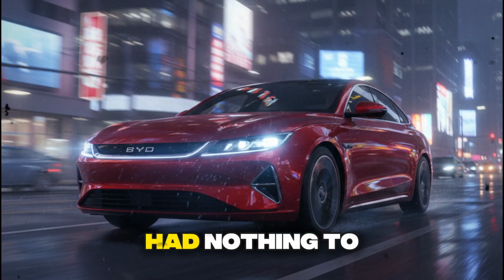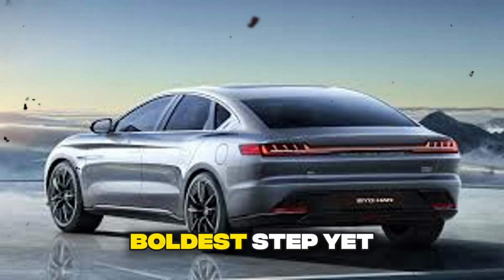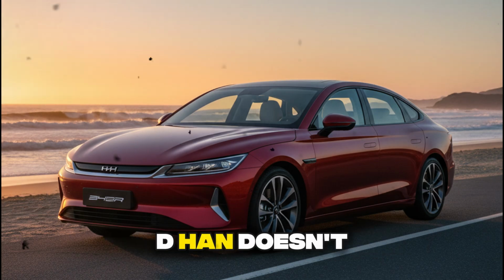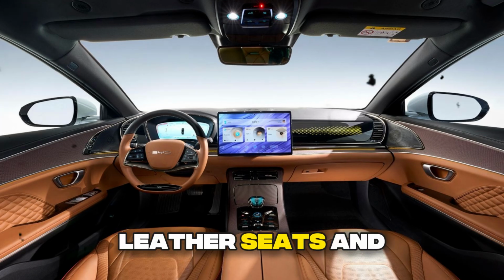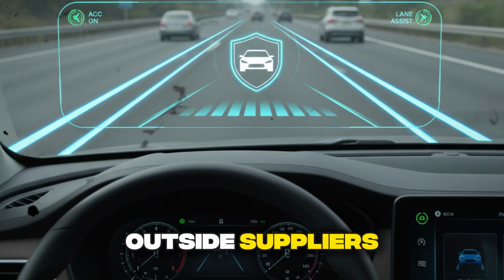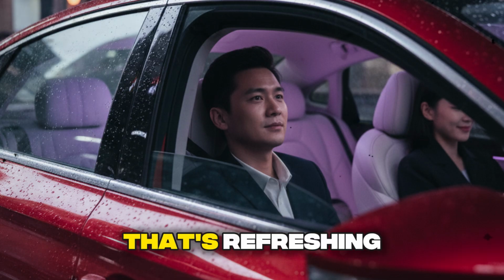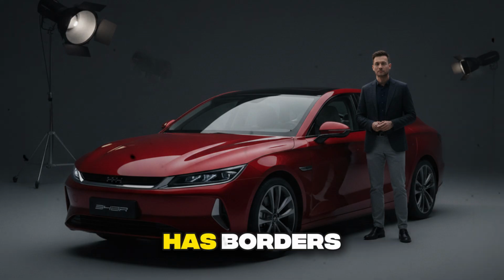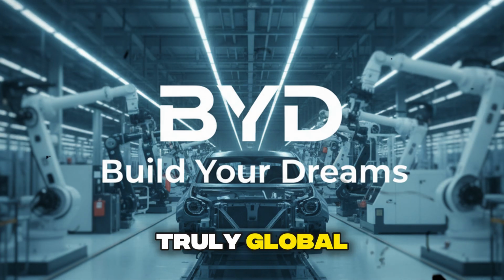New 2026 BYD Han Car Reviews”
What if the next big luxury EV isn’t from Tesla, BMW, or Mercedes — but from China? Meet the 2026 BYD Han, the electric sedan that’s redefining what value and performance look like under $60K. With over 400 miles of range, cutting-edge tech, and design that rivals Europe’s best, this might just be the EV everyone’s been sleeping on. Is it finally time to take BYD seriously? Watch now to find out why this could be the game-changer of the year.